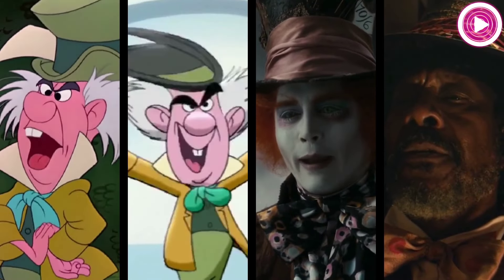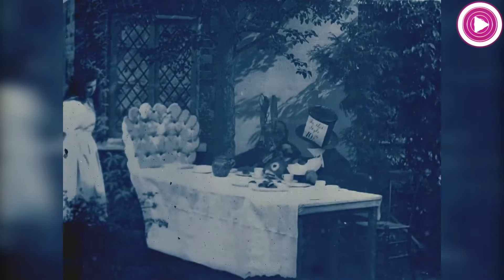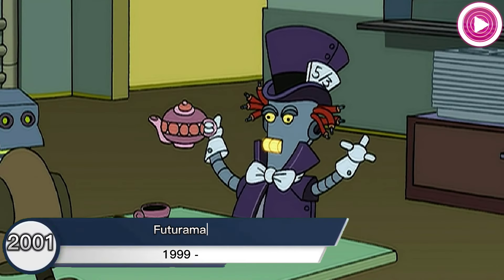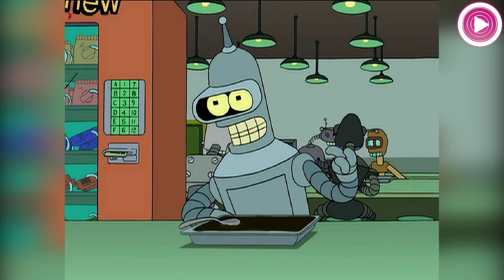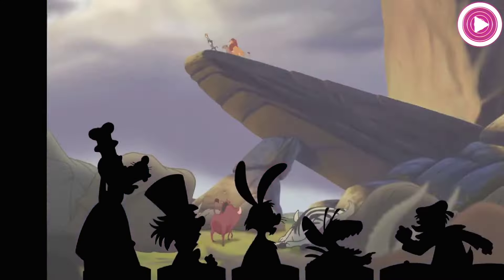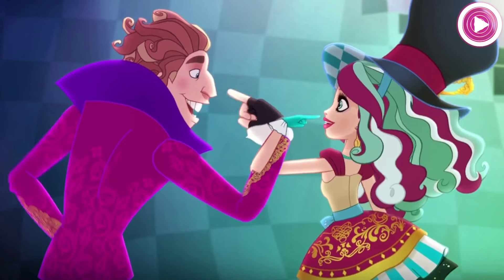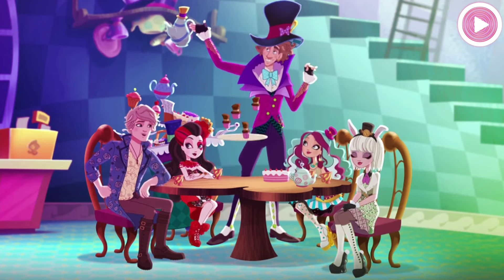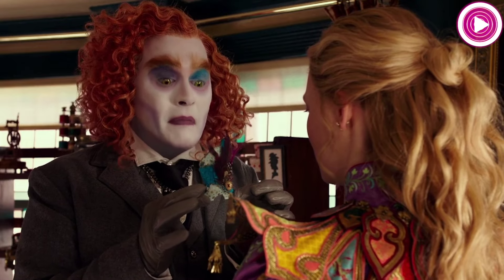The Mad Hatter Evolution (Alice in Wonderland)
Hey, guys! In this video I'll show you Evolution of the Mad Hatter.

The Hatter is a fictional character in Lewis Carroll's 1865 book "Alice's Adventures in Wonderland" and its 1871 sequel "Through the Looking-Glass". He appears Disney's 1951 animated feature movie "Alice in Wonderland". He is very often referred to as the Mad Hatter, for his dotty demeanor and oversized, green top hat, though this term was never used by Carroll. He is an elderly man that Alice encounters in Wonderland. The Mad Hatter together with his best friend, the March Hare, are known for throwing frequent tea parties in celebration of their "unbirthdays".

Timestamps:
1. (00:03) 1903 Alice in Wonderland
2. (00:16) 1910 Alice's Adventures in Wonderland
3. (00:23) 1915 Alice in Wonderland
4. (00:31) 1949 Alice in Wonderland
5. (00:37) 1951 Alice in Wonderland
6. (01:18) 1972 Alice's Adventures in Wonderland
7. (01:26) 1981 Alice in Wonderland
8. (01:34) 1985 Alice in Wonderland
9. (01:44) 1992 Adventures in Wonderland 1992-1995
10. (01:59) 1993 Bonkers 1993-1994
11. (02:42) 1999 Alice in Wonderland
12. (03:05) 2001 Futurama 1999-
13. (03:21) 2001 Mickey's Magical Christmas: Snowed in at the House of Mouse
14. (03:31) 2001 House of Mouse 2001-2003
15. (04:06) 2004 The Lion King 1½
16. (04:16) 2010 Alice in Wonderland (Johnny Depp)
17. (04:54) 2012 Electric Holiday
18. (05:03) 2012 Once Upon a Time 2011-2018
19. (05:44) 2015 Ever After High 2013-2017
20. (06:09) 2016 Alice Through the Looking Glass (Johnny Depp)
21. (06:46) 2019 National Ballet of Canada
22. (06:54) 2020 Come Away